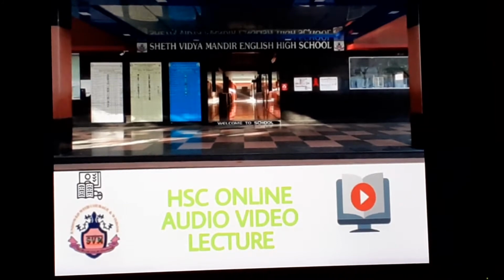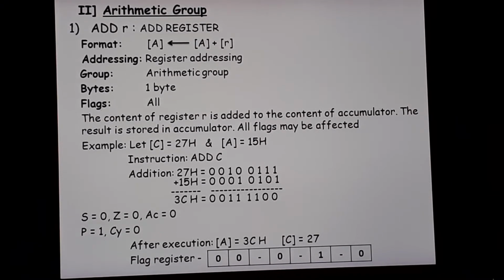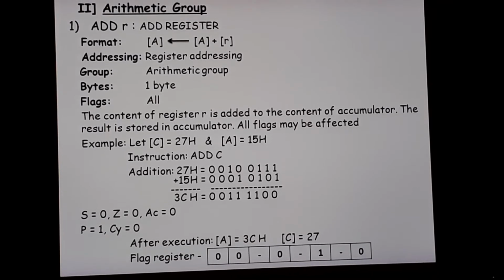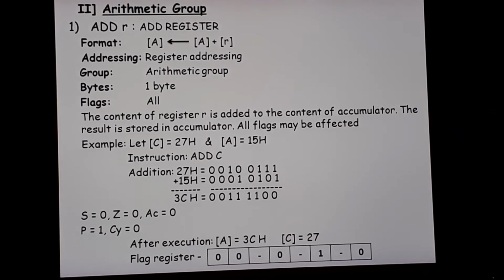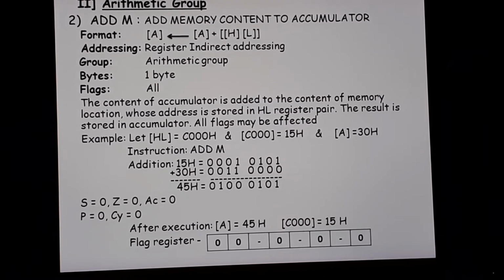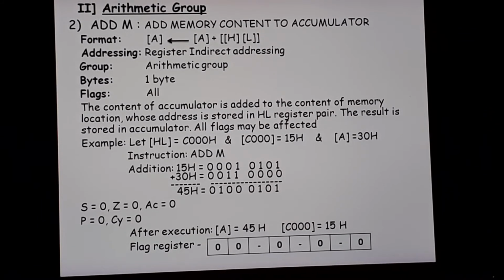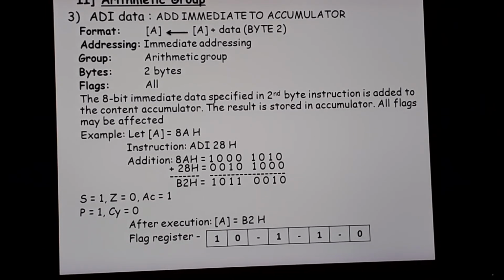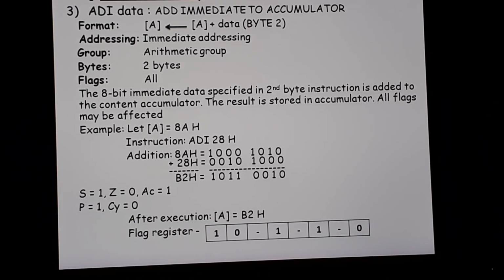XII COMPUTER SCIENCE II